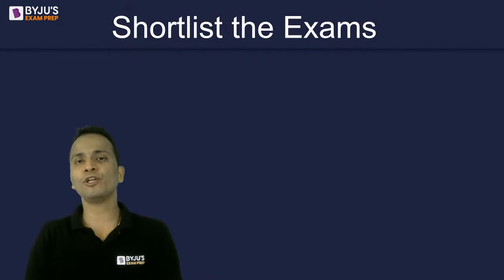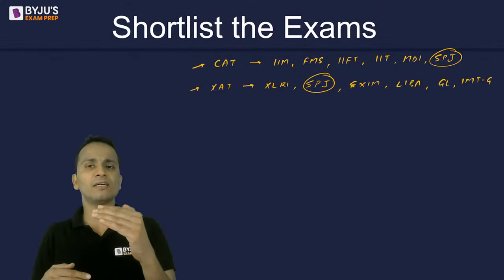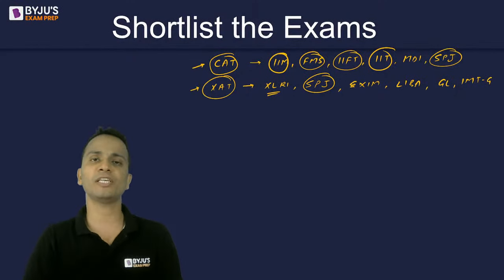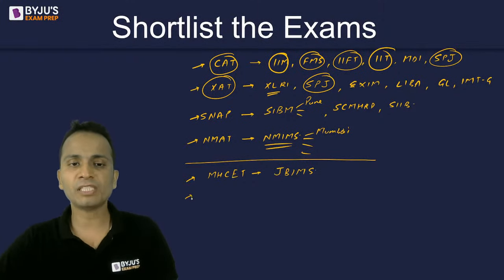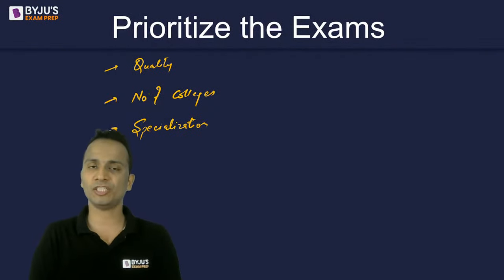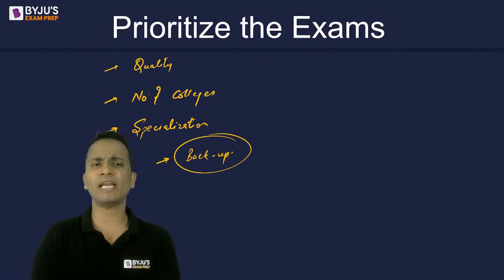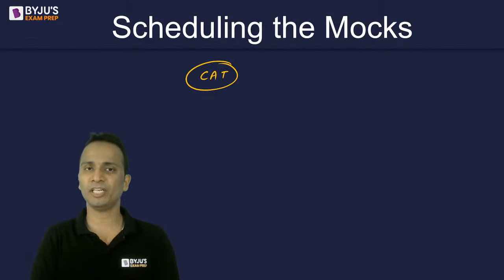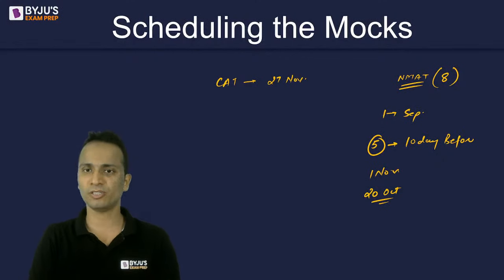CAT 2023 | When to take the CAT & Non-CAT Mocks | CAT & Non-CAT Mock Strategy | BYJU'S CAT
👉CAT 2023 Slot 3 Analysis 🐾 Welcome to the CAT 2023 | When to Take the CAT & Non-CAT Mocks Channel!

Are you gearing up for CAT 2023 and looking for the perfect timing to take your CAT and Non-CAT mock tests? Look no further! Our channel is your ultimate guide to mastering the art of strategic mock test-taking, helping you optimize your preparation for the big day.

📚 What You'll Discover Here:
🎯 Smart Test Scheduling: Uncover the science behind effective mock test scheduling. Learn when and how often to take CAT and Non-CAT mock tests to strike the perfect balance between practice and performance analysis.
⏱️ Time Management Tactics: Master the skill of time management during mock exams. Acquire techniques to maximize your efficiency while maintaining accuracy, ensuring you're fully prepared to tackle the real CAT 2023 test.
📈 Performance Insights: Gain valuable insights into analyzing your mock test results. Learn how to identify your strengths and pinpoint areas for improvement, allowing you to tailor your preparation strategy.
🧠 Test-Day Readiness: Develop a holistic approach to mock tests that goes beyond content practice. Discover how to simulate actual test conditions, manage nerves, and build the confidence you need to excel on CAT day.

👉 FREE - BYJU’S Exam Prep Scholarship Test (BEST) for your CAT Preparation & win upto 90% Scholarship on our Program.